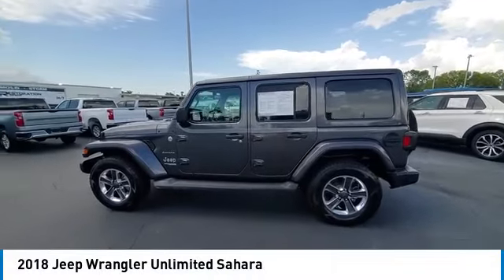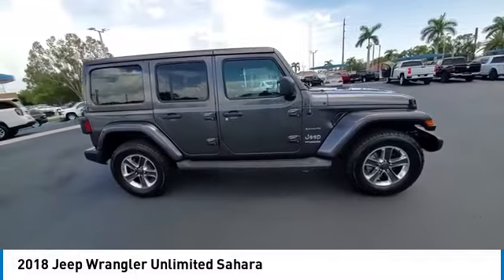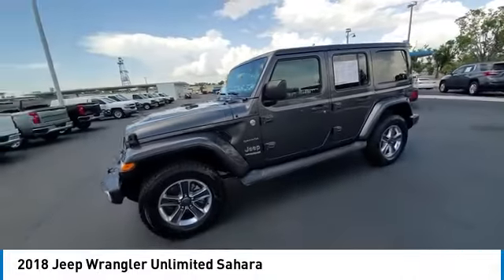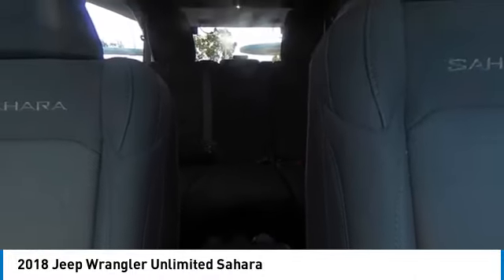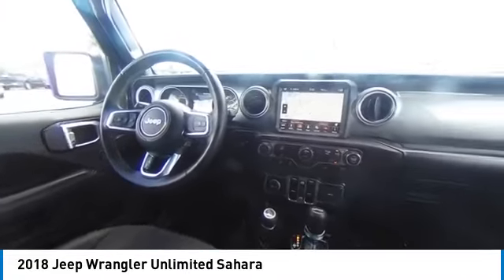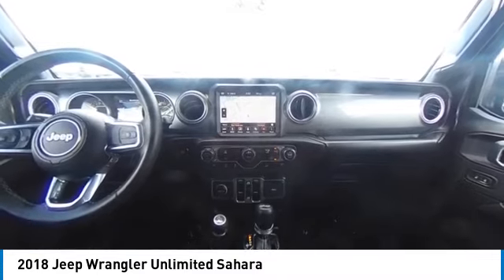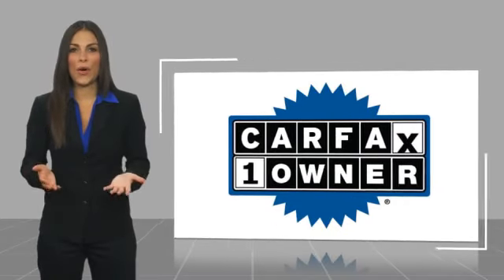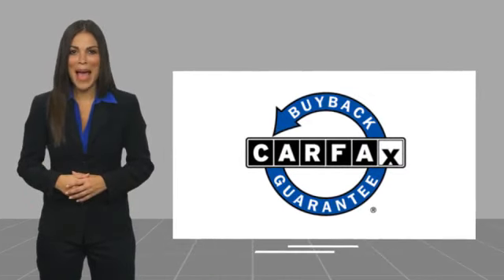2018 Jeep Wrangler Unlimited near me Fort Myers Naples Sanibel Bonita Springs FL 23166 23166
Granite Crystal Metallic Clearcoat Used 2018 Jeep Wrangler Unlimited near me (Fort Myers) (Naples) (Sanibel) (Bonita Springs) (FL) at (Victory Layne Chevrolet).

2018 JEEP WRANGLER UNLIMITED Fort Myers, FL
Stock# 23166

Awards:
* 2018 KBB.com 10 Most Awarded Brands